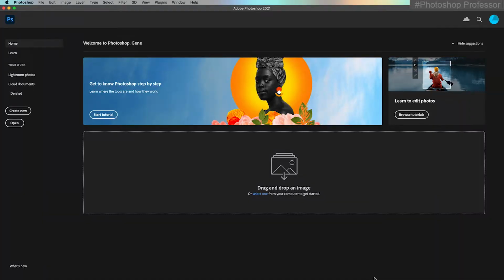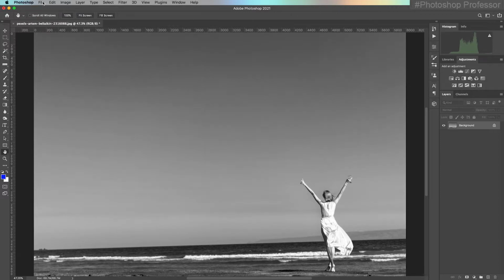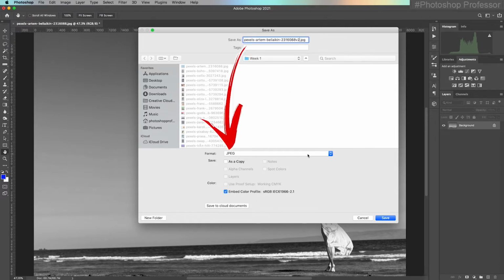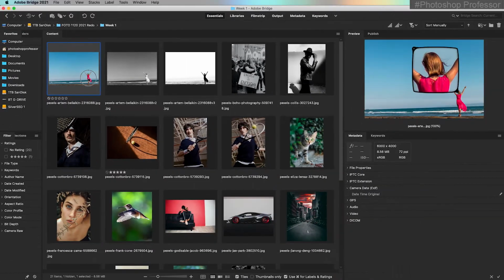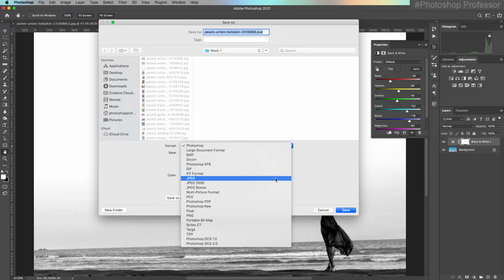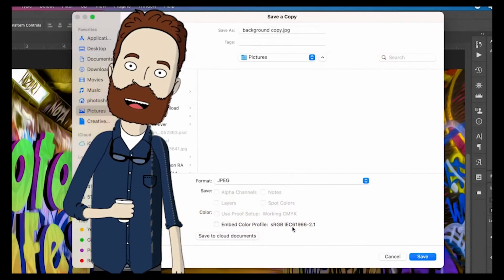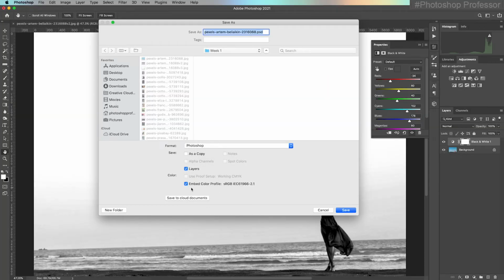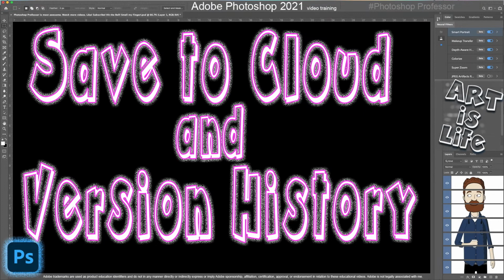How to Save Update